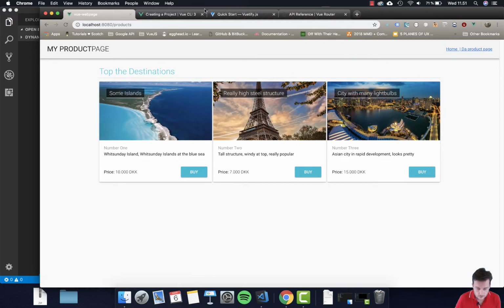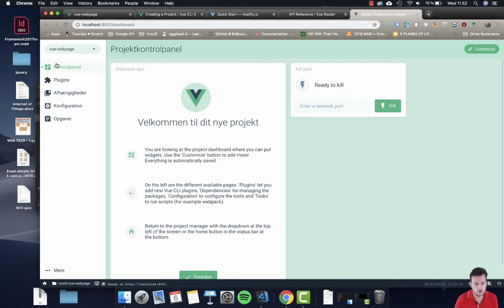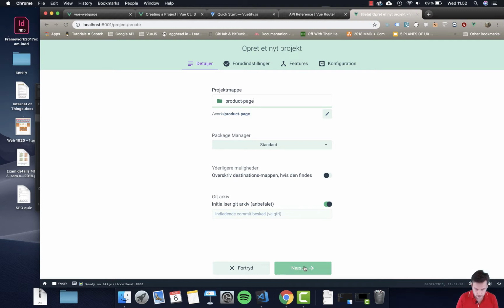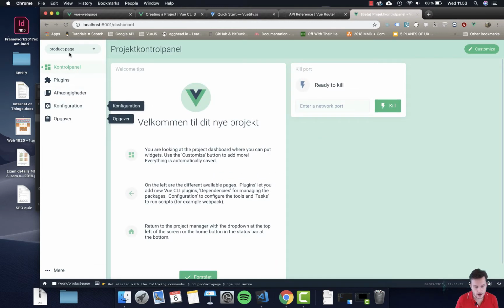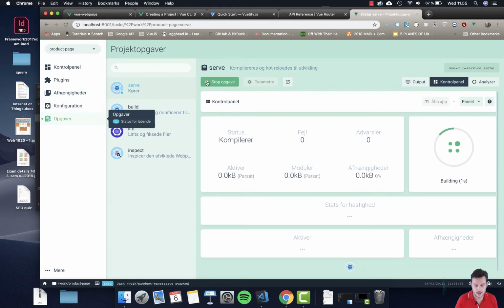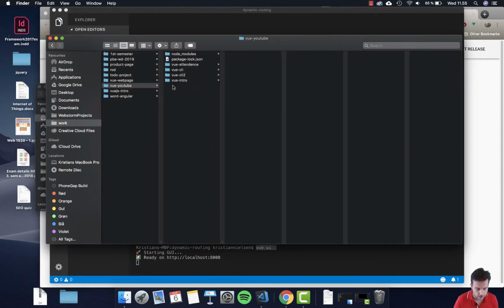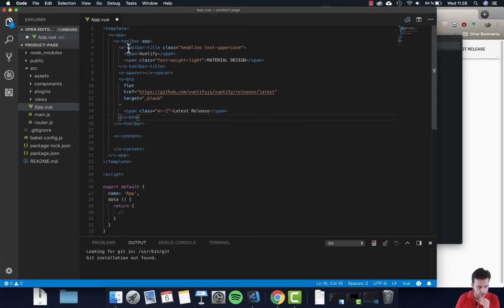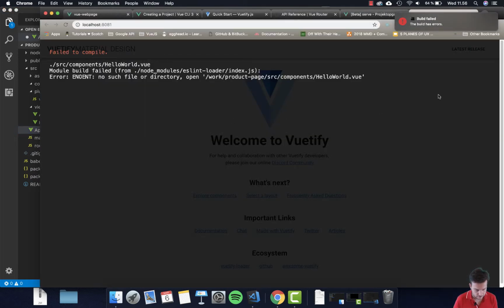VueJS CLI | Level 3-22.2: DNR Start new project